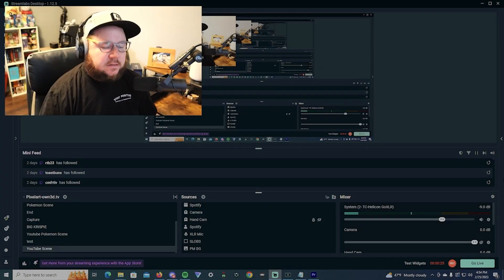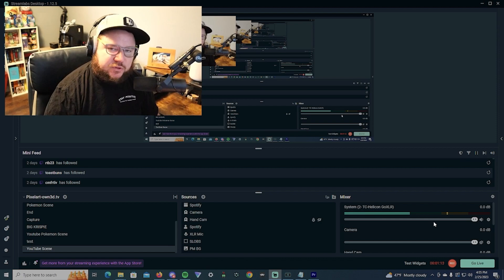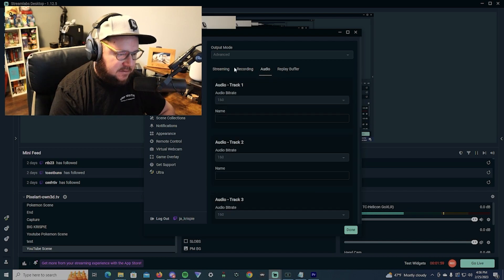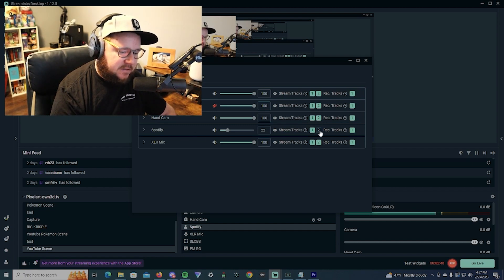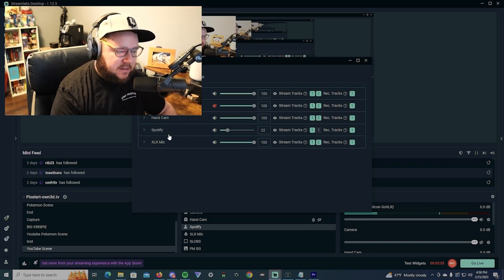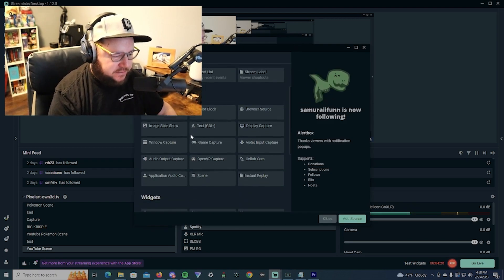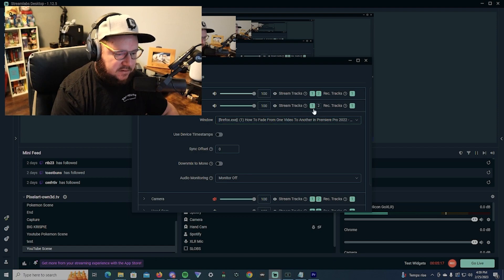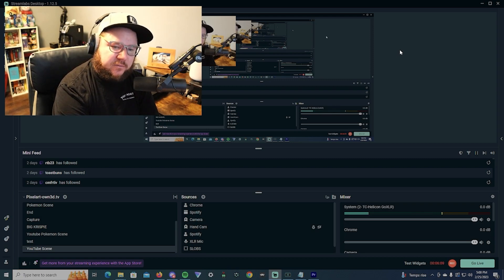Separate Audio from VOD track with Streamlab OBS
Hi! In this video I hope to go over the new updated settings for StreamLabs OBS with seperating your audio when using spotify. Good for if you want to save your vod to use different background audio.

Also be sure to check me out on my other socials below.